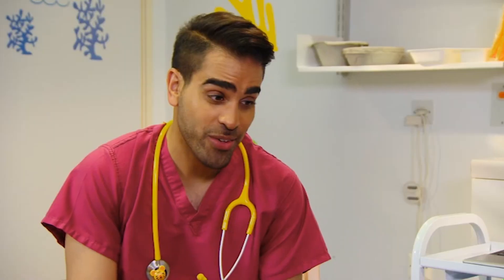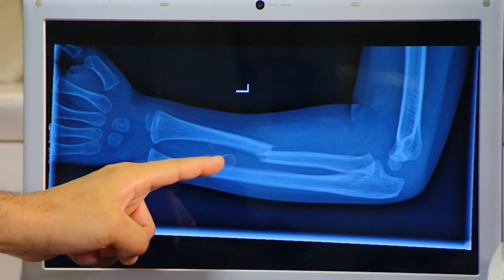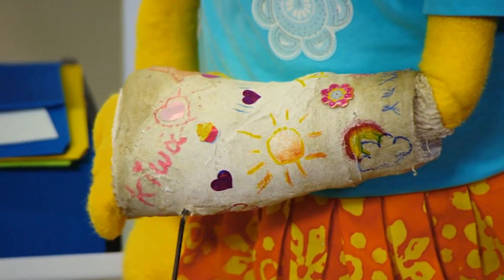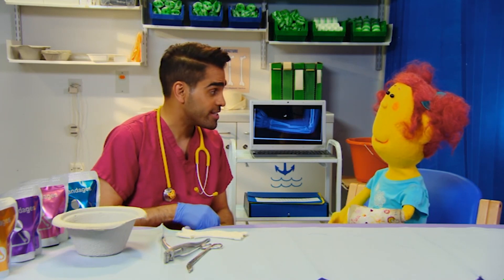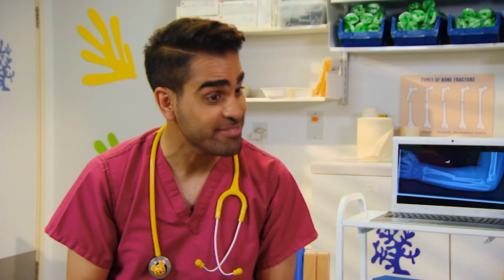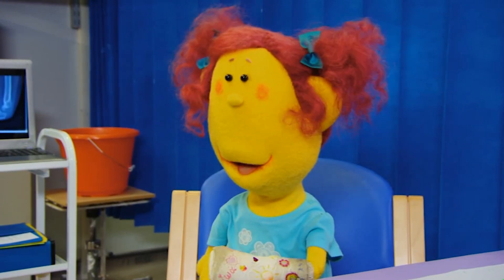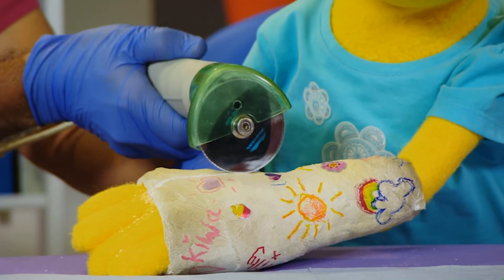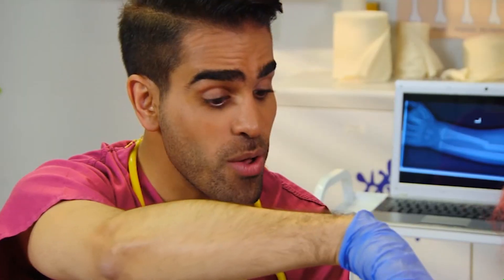How to Change a Plaster Cast 💪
Petal has her plaster cast replaced by Dr Ranj.

Get Well Soon is a show based on children's experiences of going to the doctor. It features five loveable puppet characters that come in to visit the doctor, and through them children get to learn about common health issues. Dr Ranj and his puppet patients explore medical conditions at the hospital using music and humour.

The show is presented by real-life paediatrician Dr Ranj Singh. He helps children to understand how illnesses affect our bodies and to understand a visit to the doctor can help explain symptoms and be the first step to getting better. Each episode sees Dr Ranj open up his surgery to a different child puppet. They are Deep, who is shy and bashful; the inquisitive Riz; Kiwa with her charming self-confidence; boisterous Jobi; and finally sweet Petal.